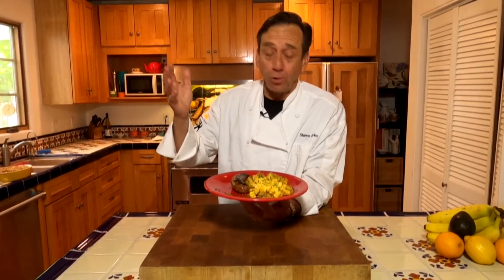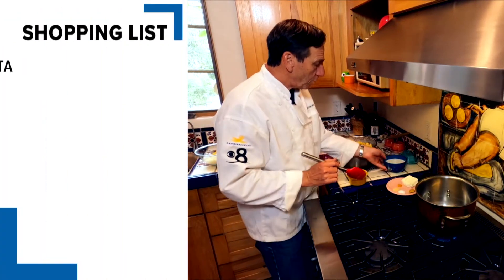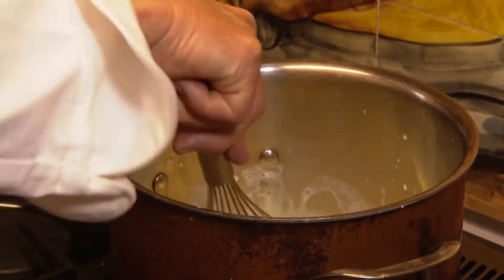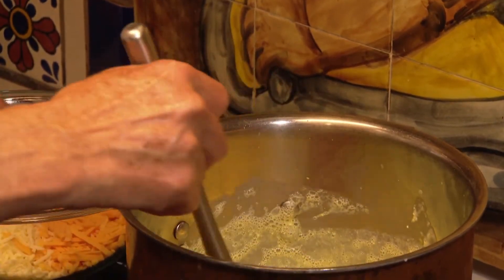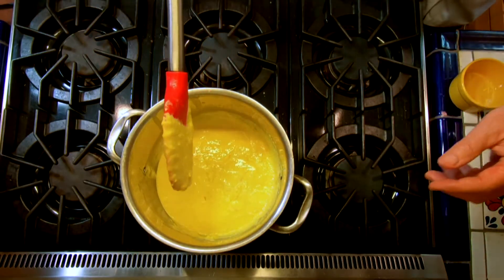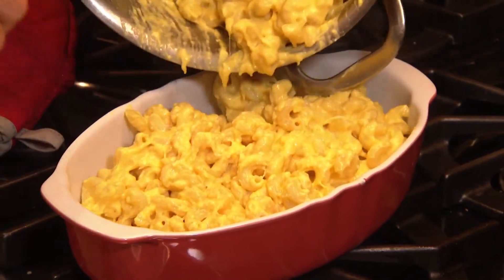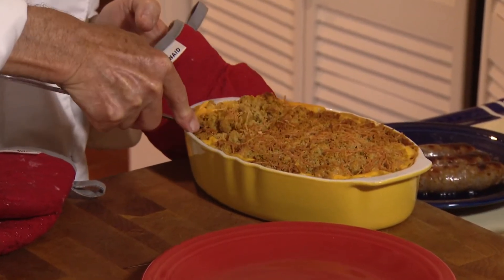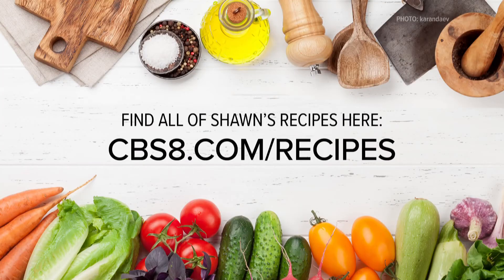Cooking with Styles: Mac 'n' Cheese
When Shawn lived in Park City, Utah in the 70s and 80s for the ski season, the USDA came through with food surplus distributions that led to this recipe.